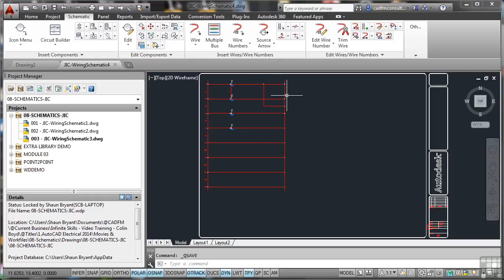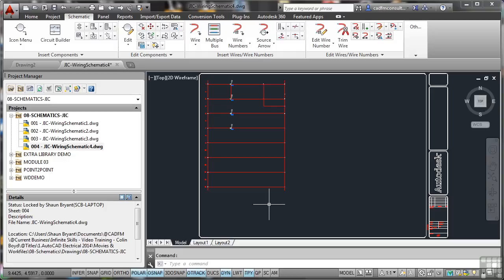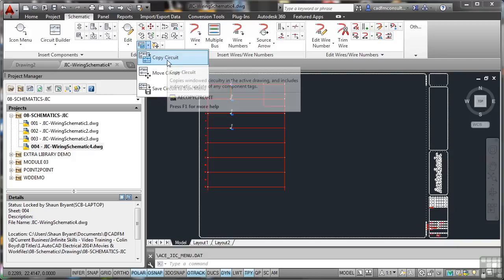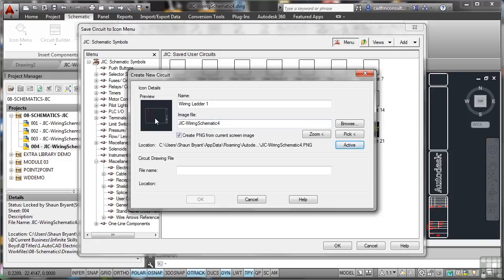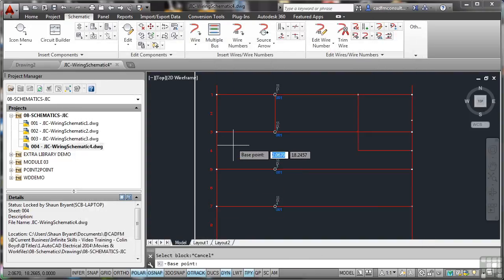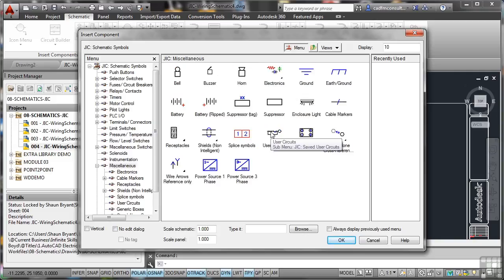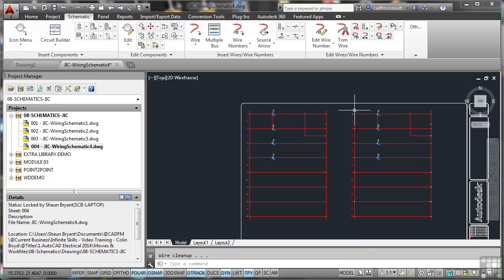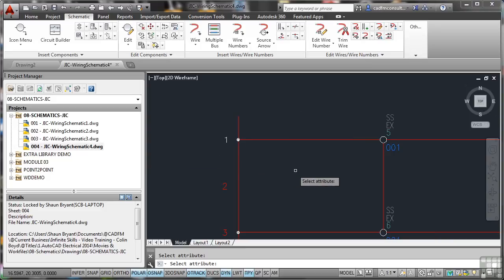AUTOCARD TRAINING COURSE 0809